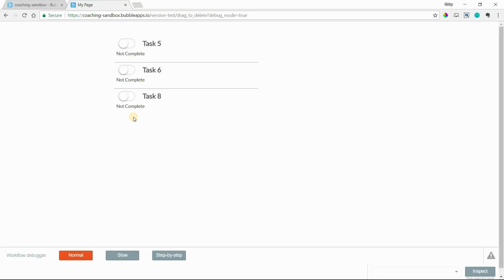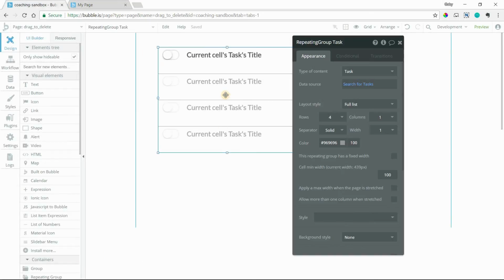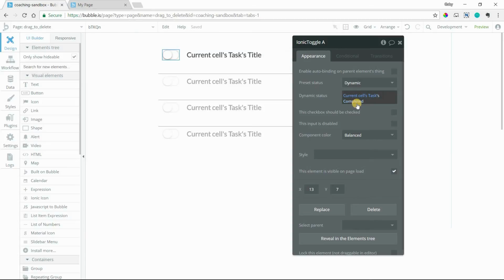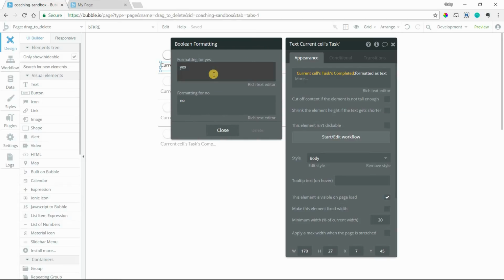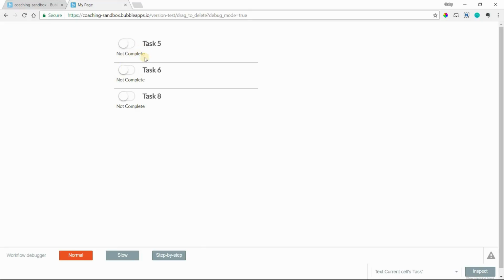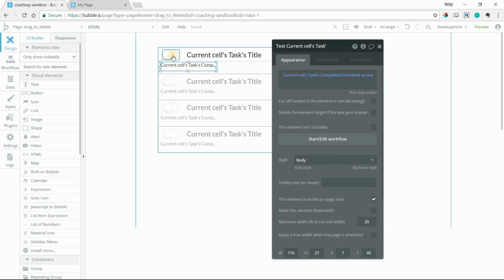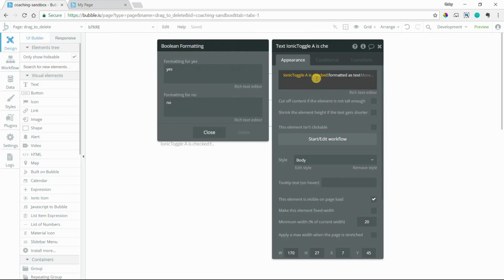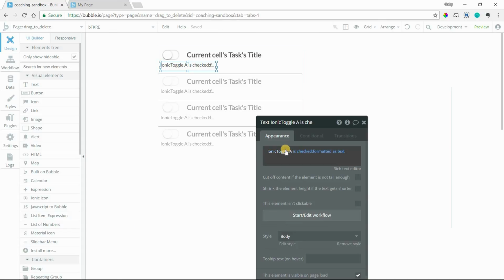Text Display in Bubble.io: How to Change for Yes/No Values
This Bubble.io tutorial teaches you how to change the text display for a yes/no value so that it's custom to your own app.

Learn how to use toggles for anything with a "yes/no" value within your no code app. For example: "true/false," "sent/draft," etc. You can implement this across lots of different use cases in Bubble.

Watch the exact steps to set this up in your own Bubble app.